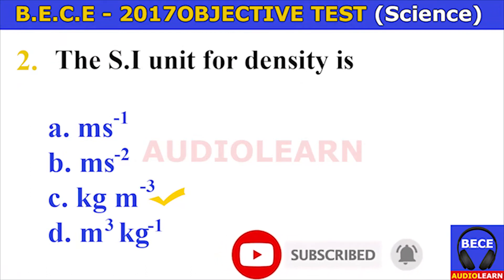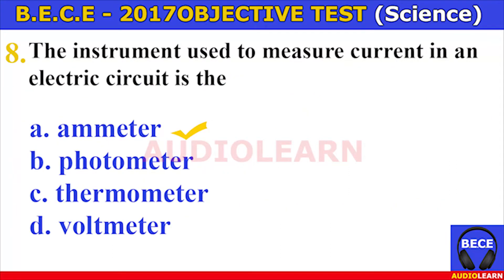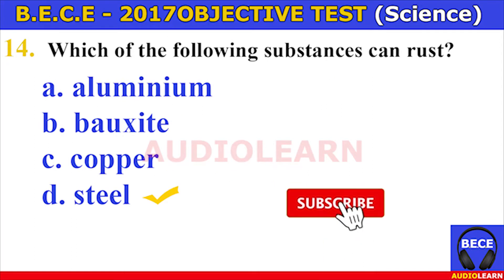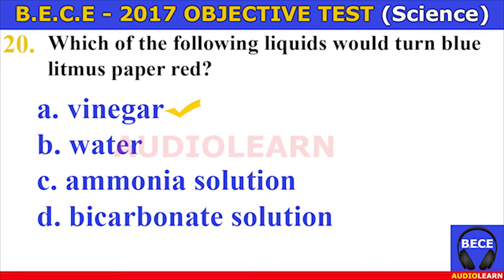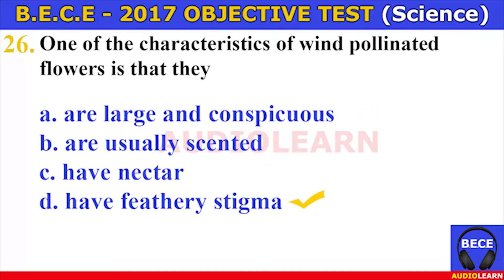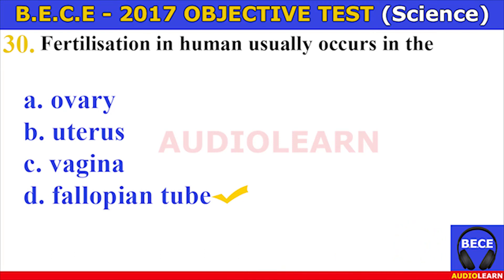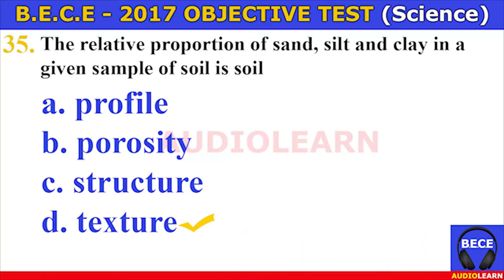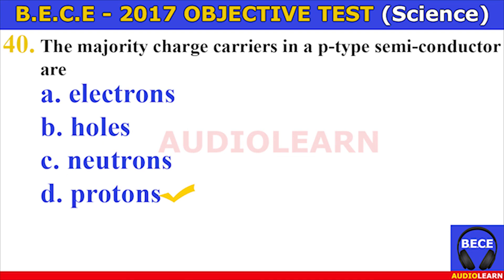B.E.C.E 2017 Integrated Science Complete Objective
"A man cannot know where he/she is going, unless he first knows where he/she is coming from". It is good to solve past questions and every excellent student does exactly that.
Our ears are very powerful, so use them. This material is purely audiovisual to help you in your journey to write B.E.C.E. and WASSCE.
Download and listen so you will be well prepared and in shaped for .B.E.C.E SCIENCE OBJECTIVES and WASSCE.
Do listen and learn as student are not allowed to go to school due to Covid 19. Its best for JHS final year students especially
NOTE: Please note that it is free to download but not to be reposted on any platform or whatsoever. Every content caused us some money but because we want to help students it is worth the cost. We own this content absolutely. Reposting is prohibited and will be taken down legally.